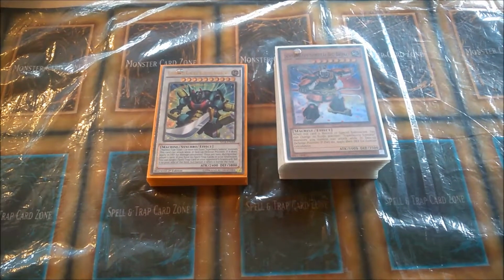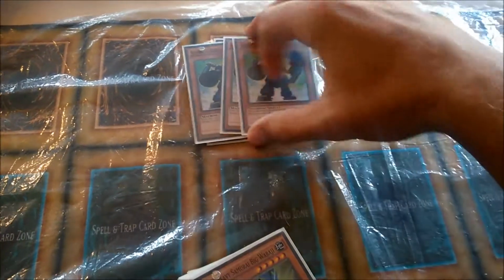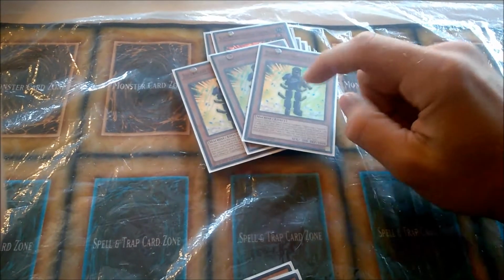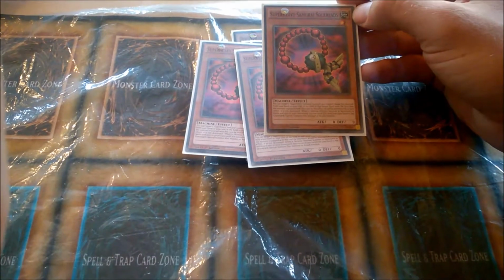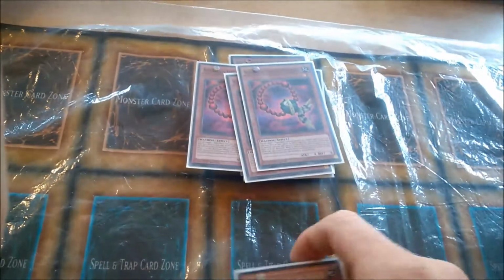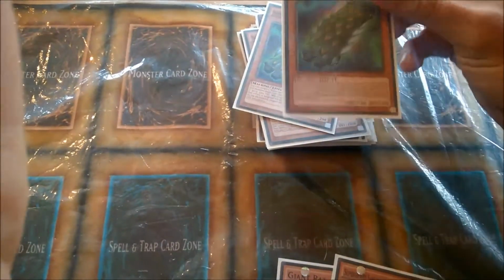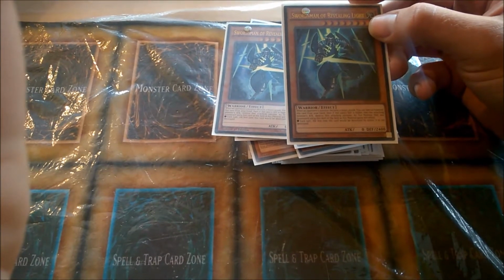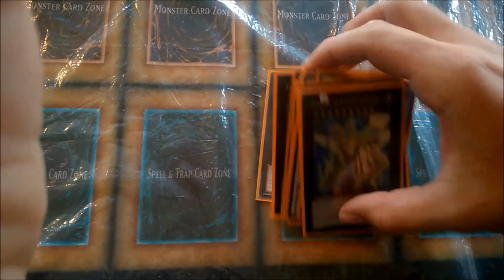Superheavy Samurai Deck Profile July 2015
Fun Deck Profile.

please send me any deck profile requests. :)